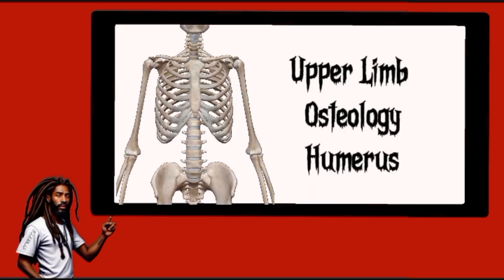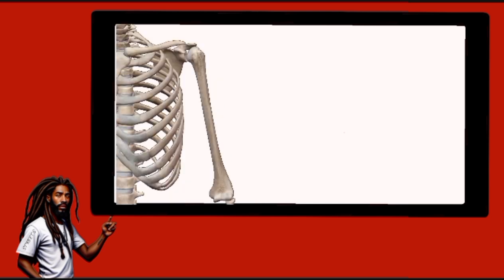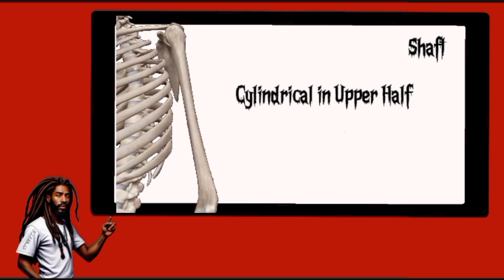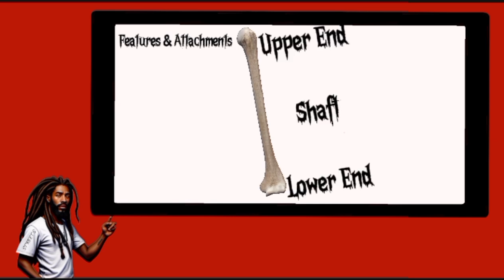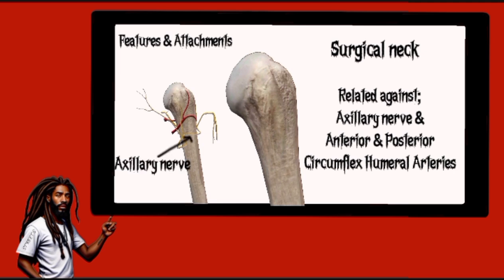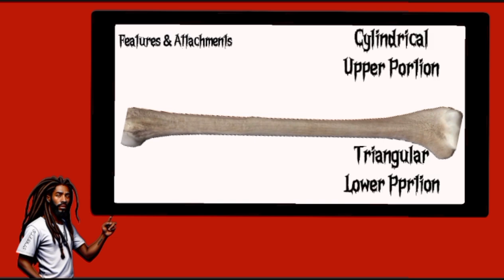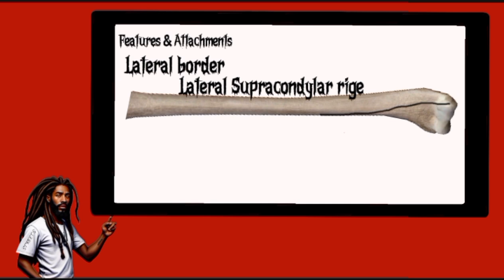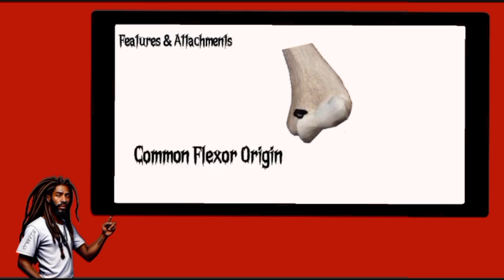Humerus - Upper limb Osteology